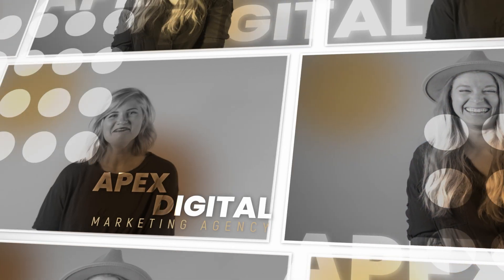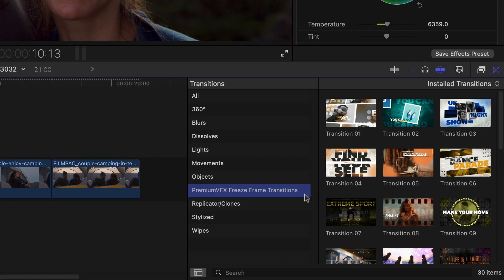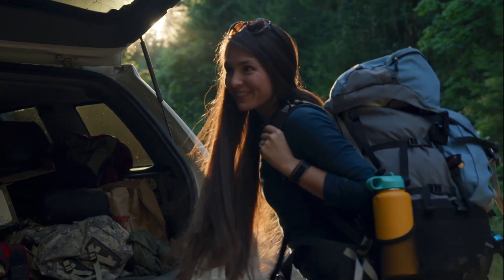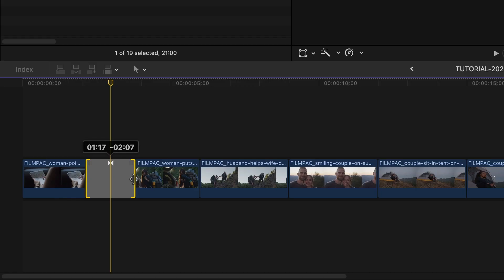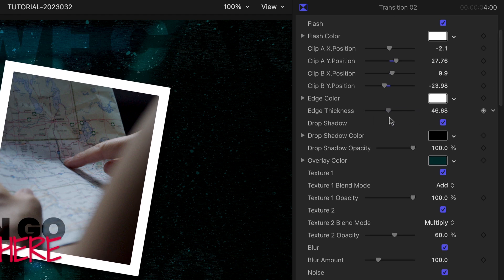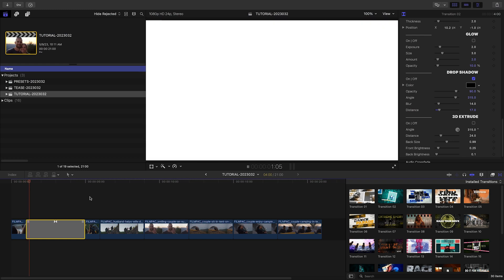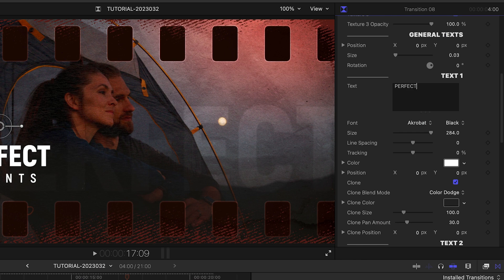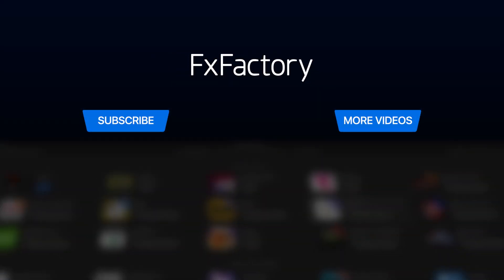First Look at Freeze Frame Transitions for Final Cut Pro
Discover the power of Freeze Frame Transitions, a professional visual effects plugin exclusively designed for Final Cut Pro.

This video showcases 30 creatively designed and animated presets, which will add life and information to your timelines.

Freeze Frame Transitions are not your typical dissolves and wipes. They serve a dual purpose, acting as both transitions and title screens, adding meaningful context and design elements to your videos.

In this tutorial, we'll guide you on how to use these transitions in an outdoors sequence, highlighting how you can retime, adjust the clip positions, and modify the text and color to suit your preference.

We'll also delve into the extensive parameters that give you total control over the style and appearance of the effect, including frame design, color overlay, opacity mixing, and the addition of Glow, Drop Shadow, and 3D Extrude effects for the text.

Experience how our Freeze Frame Transitions can help you create complex and visually stunning timelines in just minutes.

For a complete overview of what's included with this product, check out our Content Preview Video (link above).

Unleash your creativity with a vast range of video effects at FxFactory.com.

CHAPTERS:

00:00 Intro
00:13 How to Download for Free
00:20 Final Cut Pro Tutorial
02:12 Tutorial Example 2
02:16 Tutorial Example 3
02:40 Final Examples
03:00 Learn More!